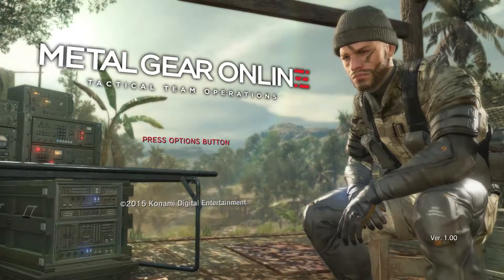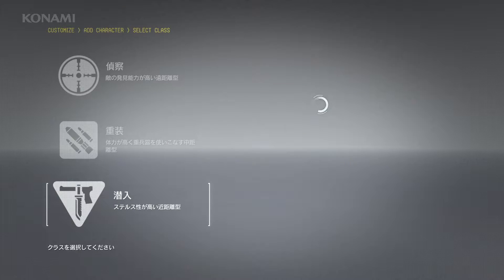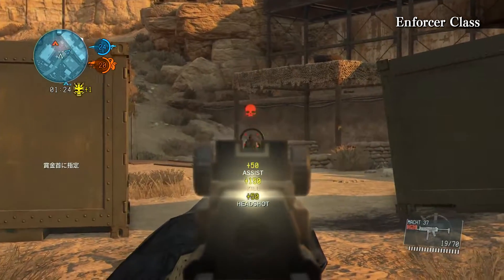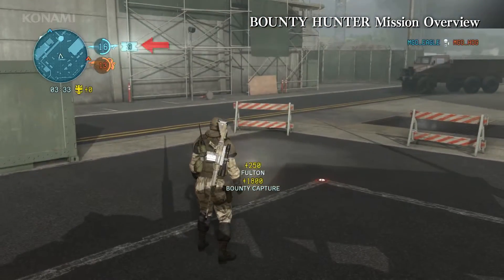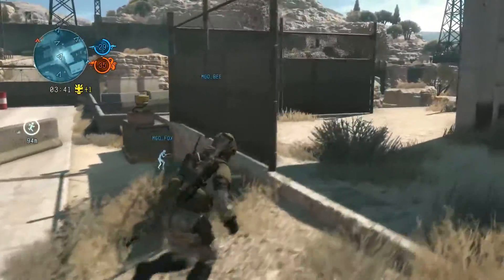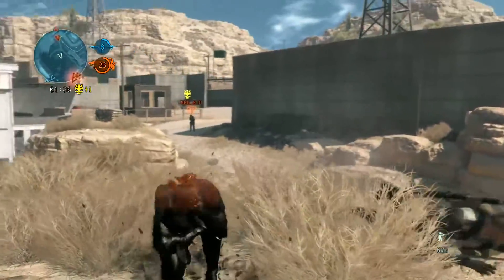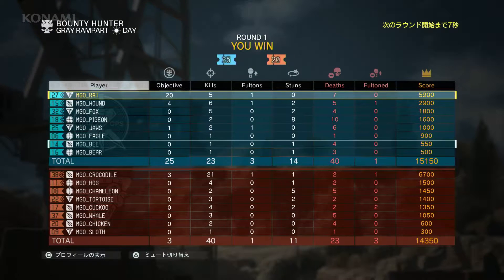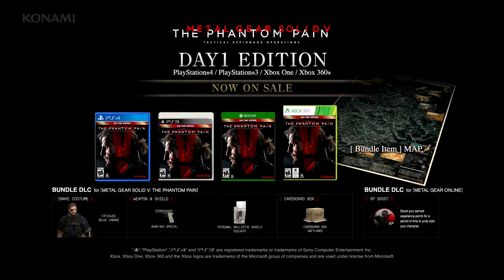Metal Gear Online gameplay TGS 2015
mark your calenders for October 6th as THE release of Metal Gear Online 3 sorry PC users you have to wait until January  2016, but at least the we can all play the single player 1,000,001 times until then. V Has Come To.